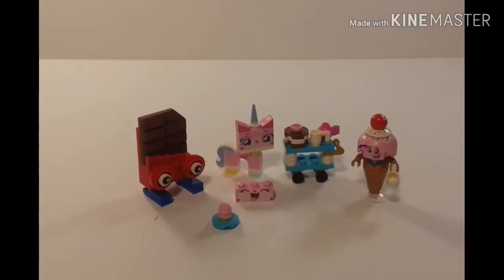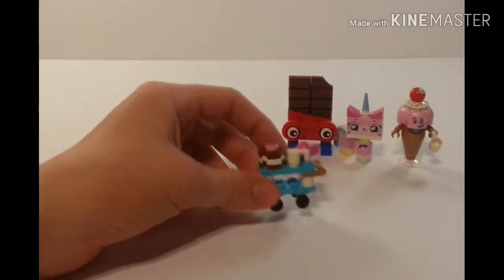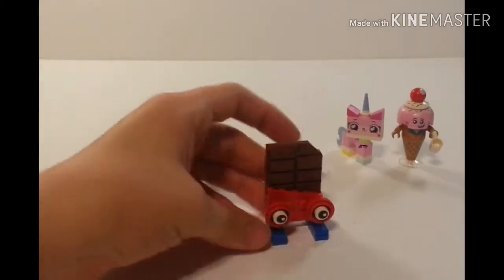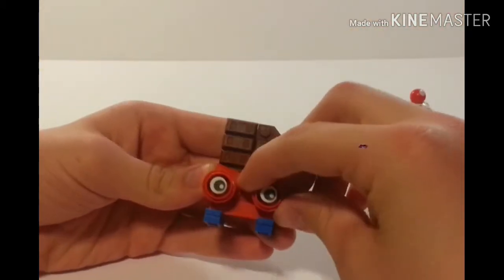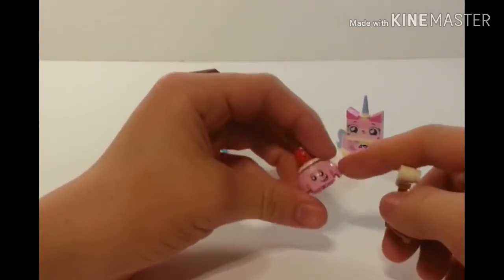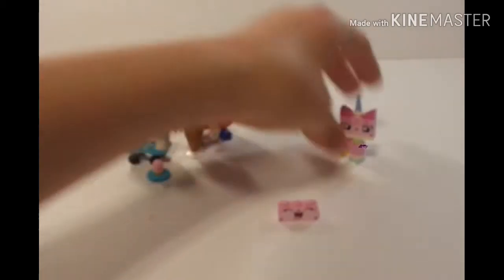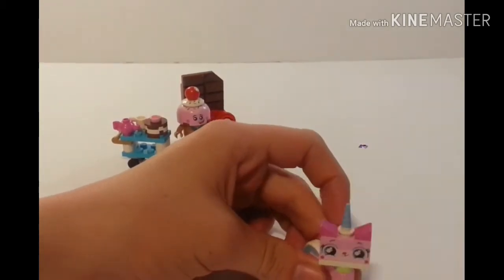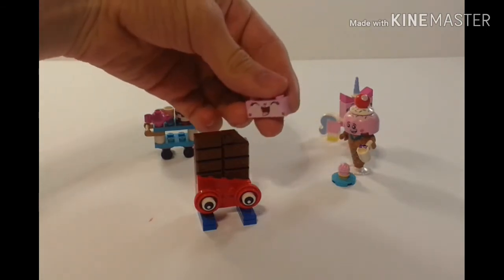Lego movie 2: unikittys sweetest friends ever review